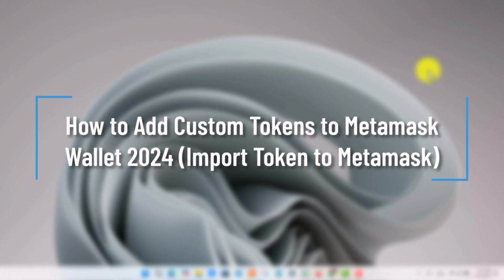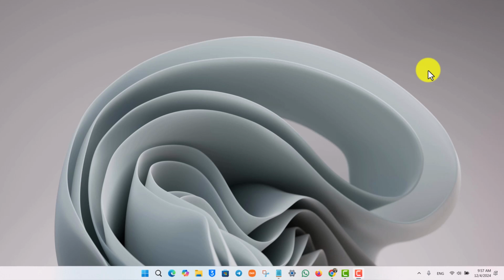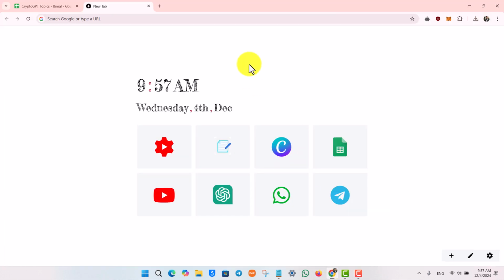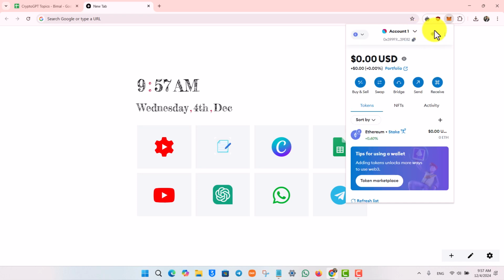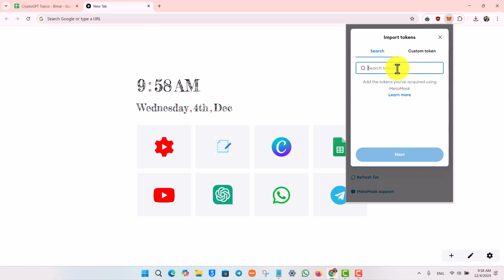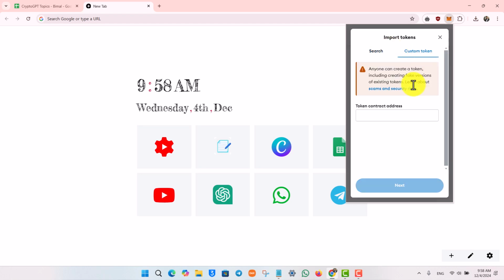How to Add Custom Tokens to Metamask Wallet 2025 (Import Token to Metamask)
Adding or importing custom tokens to your MetaMask wallet is a straightforward process, allowing you to manage tokens that may not be listed by default. This is useful for accessing tokens from lesser-known projects or those on custom networks. Whether using the MetaMask mobile app or the browser extension, the steps are nearly identical.

Start by opening MetaMask on your device. On the main interface, navigate to the "Tokens" section on the homepage. Here, you'll see a list of tokens already available in your wallet. To add a new token, locate and click the "Import Tokens" or "+" button, depending on your version of MetaMask.

If the token is popular or already recognized by MetaMask, you can search for it in the default list. However, for custom tokens, you will need to use the "Custom Token" tab. To import a custom token, you'll need the token's contract address, which can typically be found on the token's official website or platforms like Etherscan or BscScan.

Enter the contract address in the designated field. MetaMask will automatically fill in the token symbol and decimal precision fields if the token is recognized. Confirm the details and click "Next." After verifying the information, click "Add Token" to complete the process. The custom token will now appear in your MetaMask wallet.

Be cautious when adding tokens, as scams and fake tokens exist. Always verify the token contract address from a trusted source to avoid importing fraudulent tokens.

Timestamps:
0:00 Introduction
0:02 Overview of importing custom tokens
0:10 Accessing the Tokens section in MetaMask
0:20 Searching for default tokens or importing custom ones
0:38 Using the Custom Token tab
0:50 Entering the token contract address
1:00 Verifying and adding the token
1:04 Conclusion and security tips